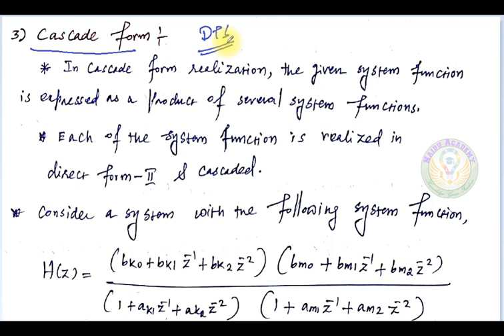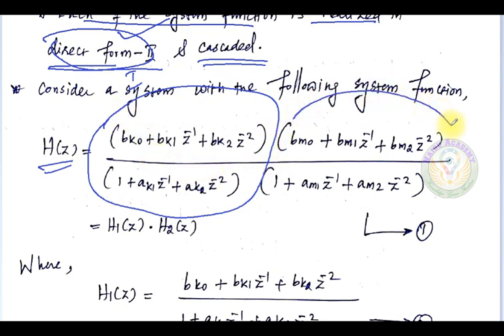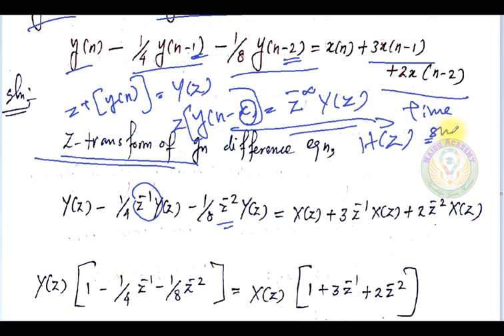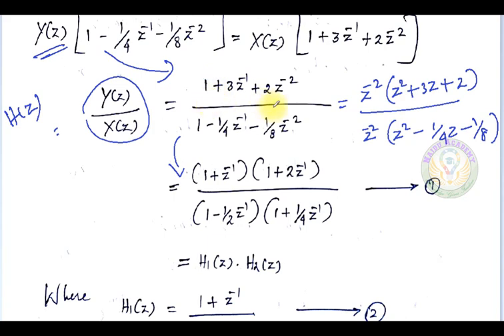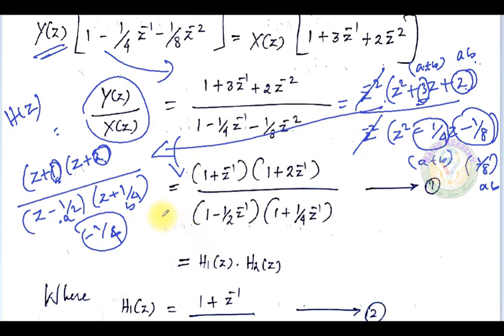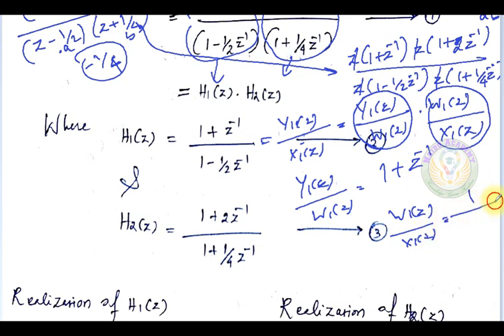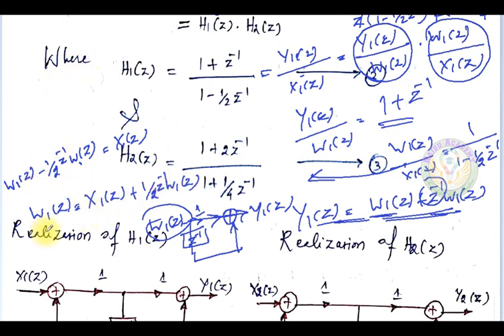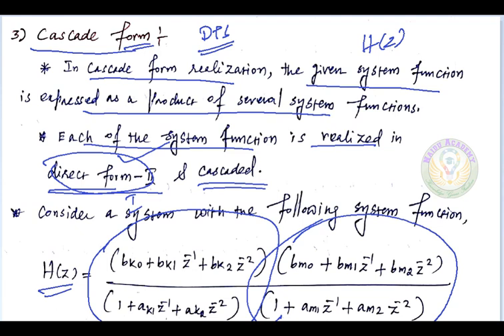Signals & Systems: Module 1: Block Diagram Representation of DTS II Lecture 3: Cascade Form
This  video Deals with Block Diagram Representation of Discrete Time Systems. There are four types of realization in Block Diagram Representation namely Direct Form -I,Direct Form - II, Cascade Form & Parallel Form .Here Cascade Form has been explained with an suitable example.